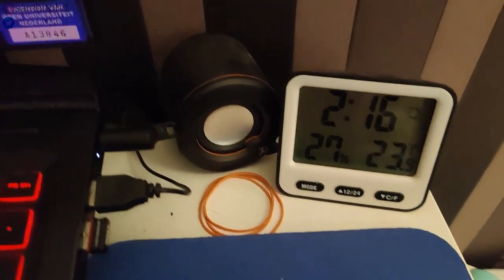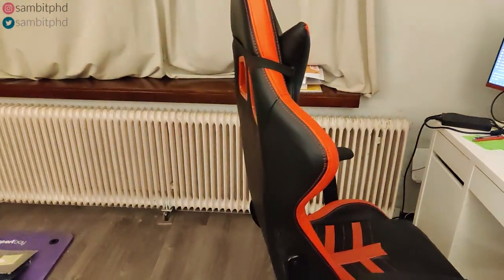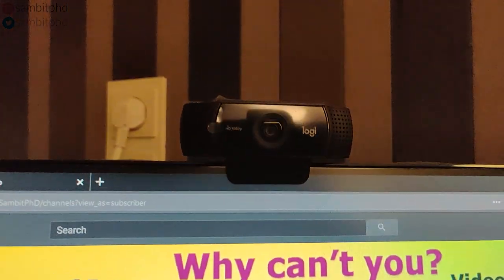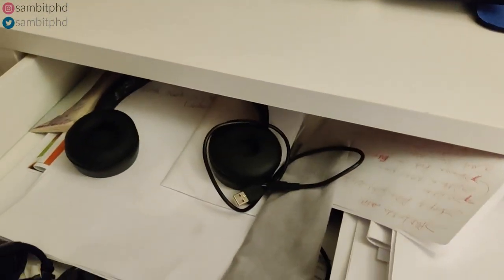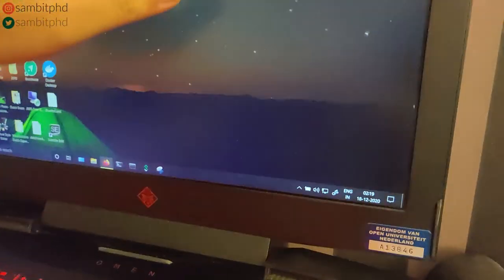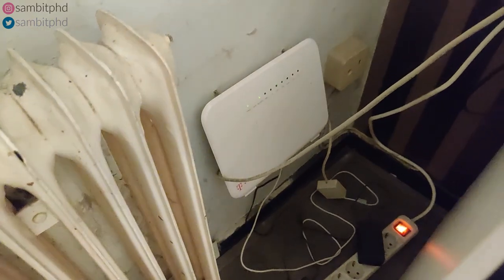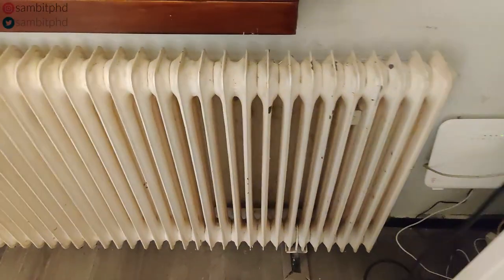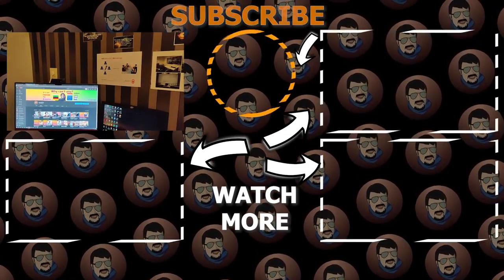MUST have in work from home office setup in new year 2021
Vlog 286 - MUST have in work from home office setup in new year 2021

In this video I give a tour of my work from home productive office along with different accessories, laptop, keyboard, ergonomic gaming chair, desk setup, workspace, table.

On the occasion of new year I have this home office setup tour.

My home office accessories:
Laptop stand
Gaming monitor
Gaming chair (Similar to mine)